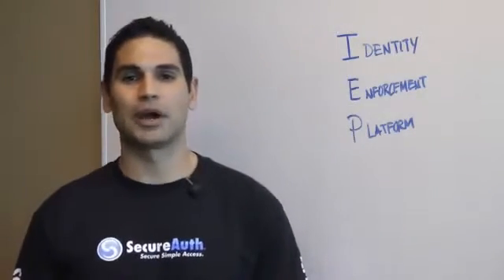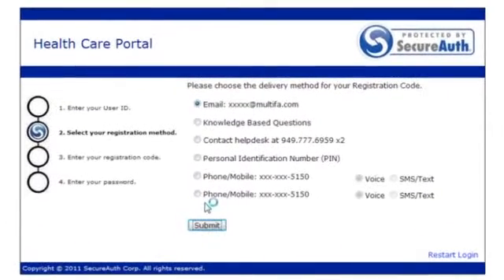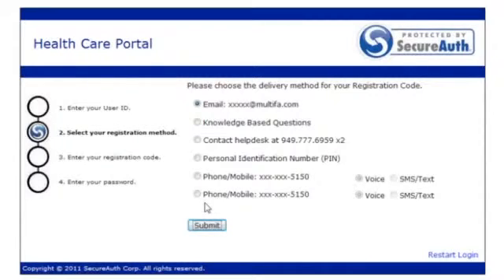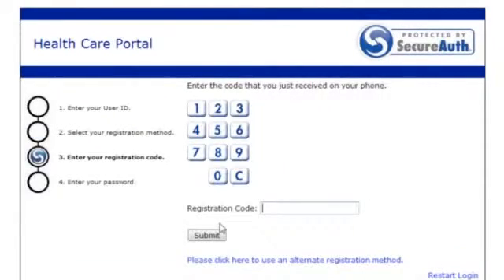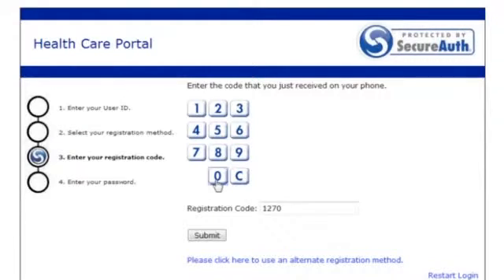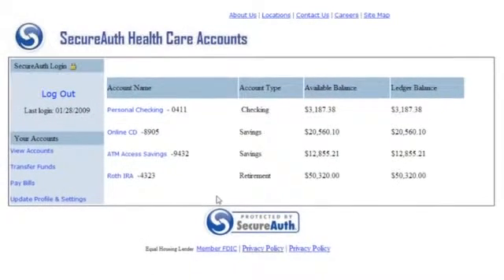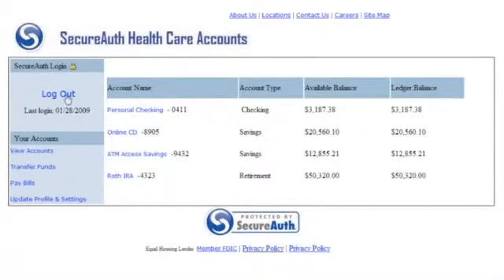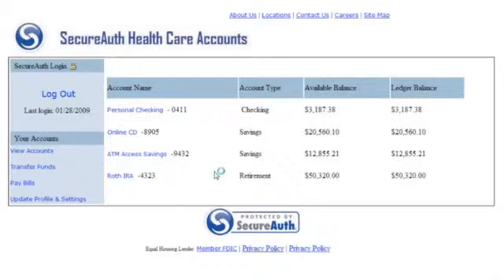SecureAuth IEP 2 Factor Authentication End User Experience mp4